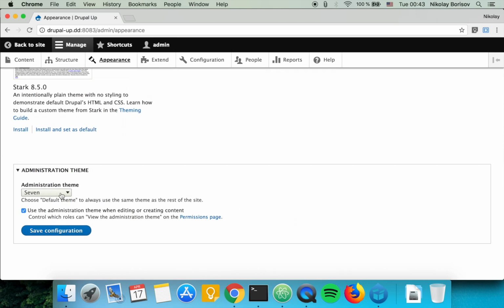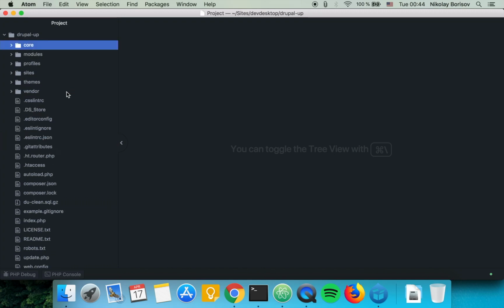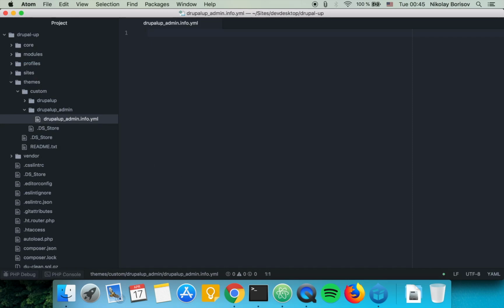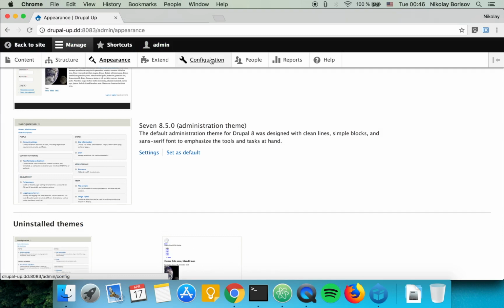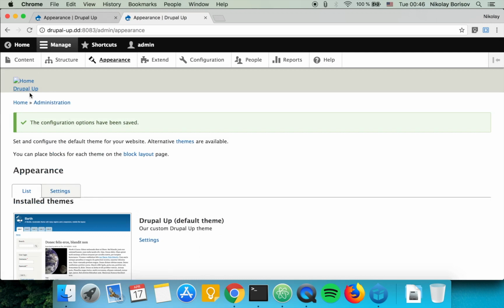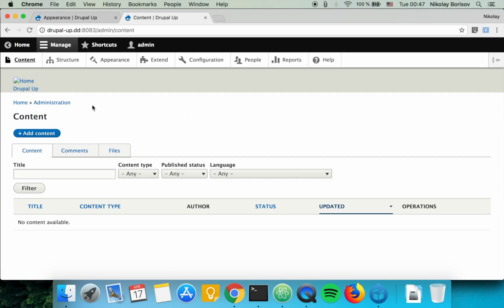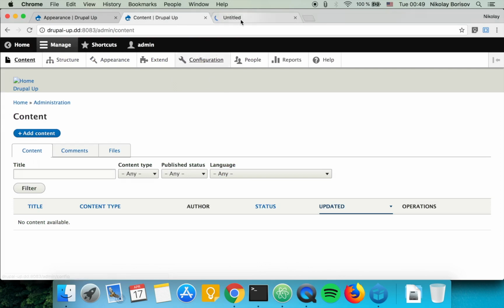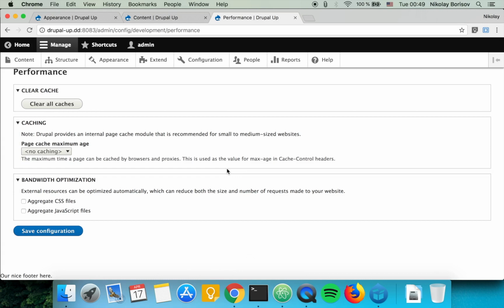Custom admin theme - the right way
In this video, we are going to see how to implement changes to our admin theme inside of Drupal 8.

As we know in Drupal 8 quite often you would have one theme for the users viewing your website and another for the editors and for the admin pages.

Here we will learn how to use the default Drupal 8 admin theme (Seven) and extend it. Basically, we will use it as a base theme and will implement our changes into our custom child theme.